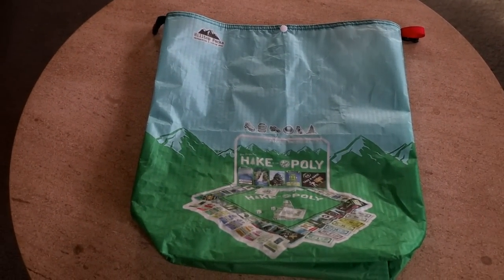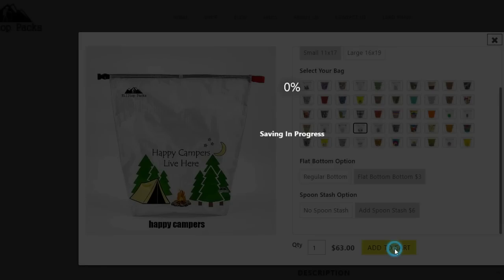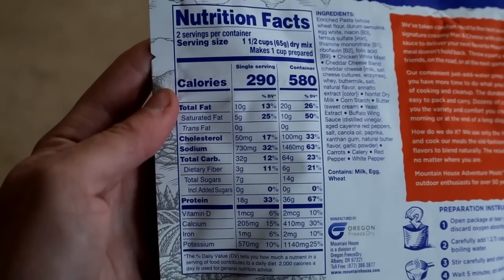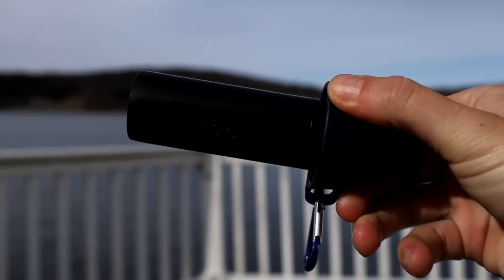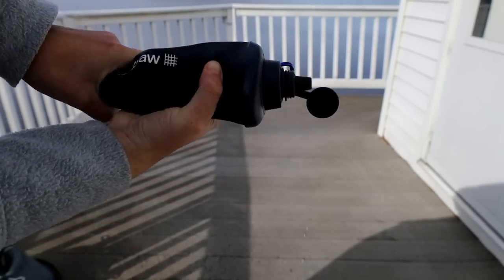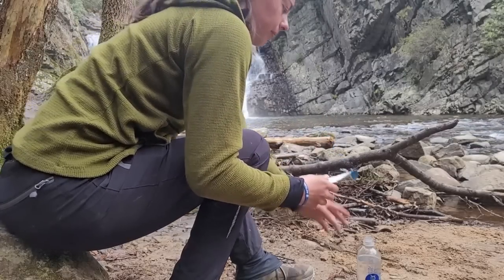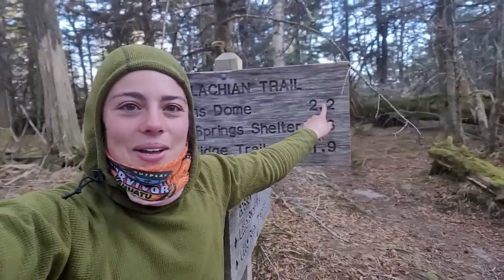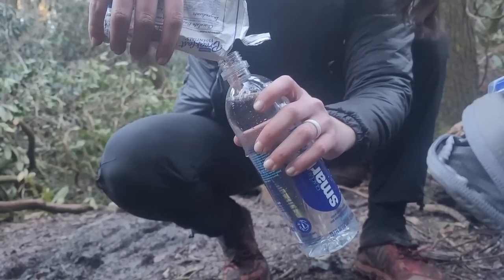New Backpacking & Hiking Gear I'll Be Trying Out In 2022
New gear always makes me excited! In this video, I'm showing some of my new hiking and backpacking gear that I'm going to be using this upcoming hiking season.

Go Pro